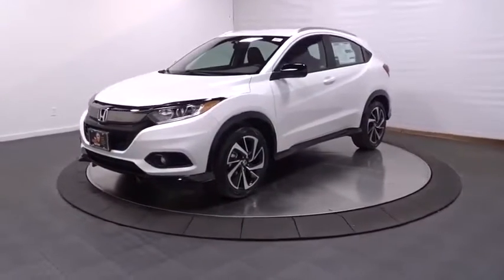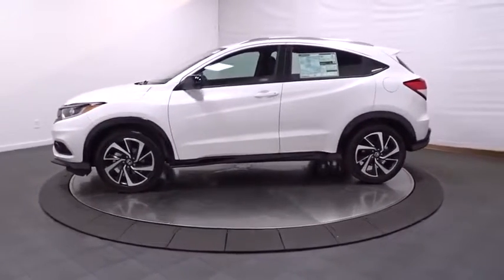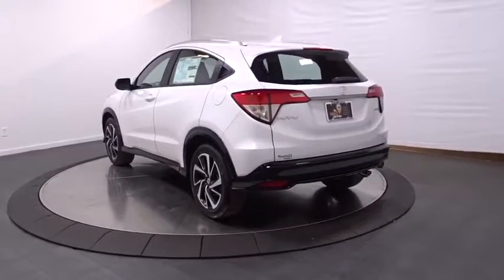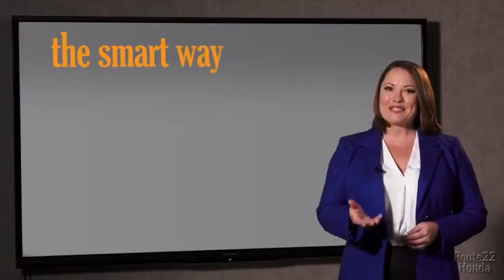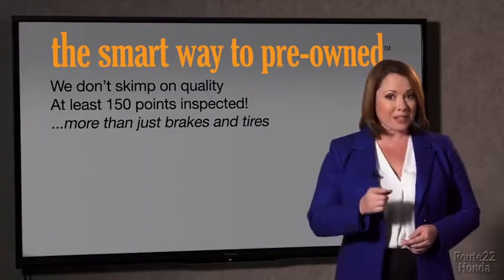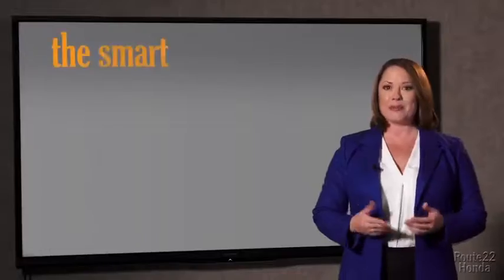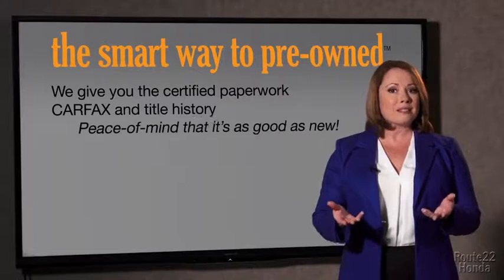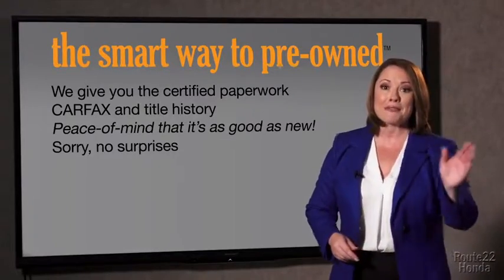2019 Honda HR-V Hillside, Newark, Union, Elizabeth, Springfield, NJ 197694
2019 Honda HR-V available in Hillside, New Jersey at Route 22 Honda. Servicing the Newark, Union, Elizabeth, Springfield, NJ area.

The Smart Way To Buy! Are you tired of hidden fees and bogus rates ruining your search process? Now there's a way to avoid all of the nonsense. Introducing the smart way to buy from Route 22 Auto's. The advantages of the smart way to buy are endless. There is no pressure throughout your search. You can finally feel at ease when purchasing a car. Since there are no hidden fees, there are no surprises or gimmicks revealed when you finally make a decision. Route 22 Autos salespeople are direct and value your time, so there is no back and forth or confusion. They know it's necessary for you to feel comfortable during the buying process and want to be trusted. The smart way to buy is smart for a reason. The team at Route 22 Auto's does Internet research every day to discover the right price for you. They make sure to look at competitors' pricing and numbers from industry experts so you can feel confident that you're getting the best offer possible. The main factors that contribute to your final cost are market value, product availability, days' supply in the market and the product age, color and equipment. It's easy to feel secure with the smart way to buy. Want more room? Want more style? This Honda HR-V is the vehicle for you. Why spend more money than you have to? This Honda HR-V will help you keep the extra money you'd normally spend on gas. You've found the one you've been looking for. Your dream car. There is no reason why you shouldn't buy this Honda HR-V Sport. It is incomparable for the price and quality.
Audio Theft Deterrent,1 LCD Monitor In The Front,Integrated Roof Antenna,Radio w/Seek-Scan, Clock, Steering Wheel Controls and Voice Activation,Radio: AM/FM Stereo Audio System (180-Watt) -inc: 6 speakers, Bluetooth HandsFreeLink and streaming audio, Radio Data System (RDS), Speed-Sensitive Volume Compensation (SVC), 1 front 1.0-amp USB audio interface, 1 front 1.5-amp USB smartphone/audio interface, 7 display audio w/high-resolution WVGA (800x480) electrostatic touch-screen and customizable feature settings, Apple CarPlay integration, Android Auto integration, HondaLink and SMS text message function,Auto Off Projector Beam Halogen Daytime Running Headlamps,Fully Galvanized Steel Panels,Body-Colored Front Bumper w/Black Rub Strip/Fascia Accent,Black Power Side Mirrors w/Manual Folding,Light Tinted Glass,Tires: 225/50R18 95V AS,Fixed Rear Window w/Fixed Interval Wiper and Defroster,Compact Spare Tire Mounted Inside Under Cargo,Black Grille,Fixed Interval Wipers,LED Brakelights,Body-Colored Rear Bumper w/Black Rub Strip/Fascia Accent,Front Fog Lamps,Tailgate/Rear Door Lock Included w/Power Door Locks,Wheels: 18 Machine-Finished Alloy -inc: matte black inserts,Lip Spoiler,Black Side Windows Trim,Liftgate Rear Cargo Access,Steel Spare Wheel,Clearcoat Paint,Roof Rack Rails Only,Body-Colored Door Handles,Rocker Panel Extensions and Black Wheel Well Trim,Leather/Metal-Look Steering Wheel,Trip Computer,Full Carpet Floor Covering -inc: Carpet Front And Rear Floor Mats,Analog Display,Glove Box,HVAC -inc: Underseat Ducts,Full Floor Console w/Covered Storage and 2 12V DC Power Outlets,Driver Foot Rest,1 Seatback Storage Pocket,Cloth Door Trim Insert,Delayed Accessory Power,Carpet Floor Trim,Full Cloth Headliner,Urethane Gear Shift Knob,Power Door Locks w/Autolock Feature,Front Map Lights,Manual Tilt/Telescoping Steering Column,Manual Adjustable Rear Head Restraints,Seats w/Cloth Back Material,Driver / Passenger And Rear Door Bins,Front Bucket Seats -inc: manual height adjustment for driver's seat and adjustable head restraints,Day-Night Rearview Mirror,Rear Cupholder,Remote Releases -Inc: Mechanical Fuel,Air Filtration,Fade-To-Off Interior Lighting,Cargo Space Lights,Gauges -inc: Speedometer, Odometer, Tachometer, Trip Odometer and Trip Computer,Driver And Passenger Visor Vanity Mirrors,Engine Immobilizer,Sliding Front Center Armrest,Remote Keyless Entry w/Integrated Key Transmitter, Illuminated Entry and Panic Button,60-40 Folding Split-Bench Front Facing Manual Reclining Fold Forward Seatback Rear Seat,Power 1st Row Windows w/Driver 1-Touch Up/Down,Manual Air Conditioning,Front Cupholder,2 12V DC Power Outlets,6-Way Driver Seat -inc: Manual Recline and Fore/Aft Movement,Cloth Seat Trim,4-Way Passenger Seat -inc: Manual Recline and Fore/Aft Movement,Interior Trim -inc: Leatherette Instrument Panel Insert and Chrome/Metal-Look Interior Accents,Cargo Area Concealed Storage,Perimeter Alarm,Power Rear Windows and Fixed 3rd Row Windows,Cruise Control w/Steering Wheel Controls,Outside Temp Gauge,Elect